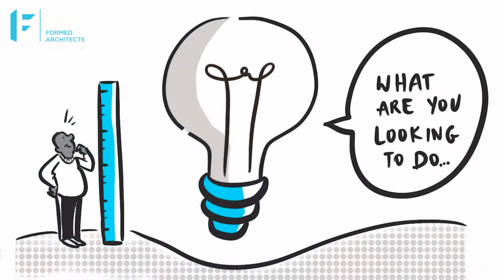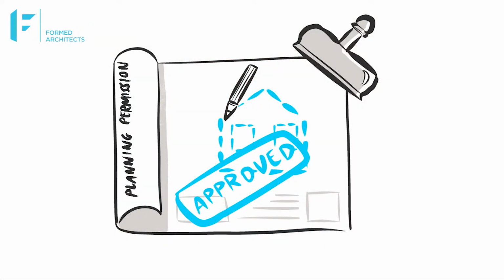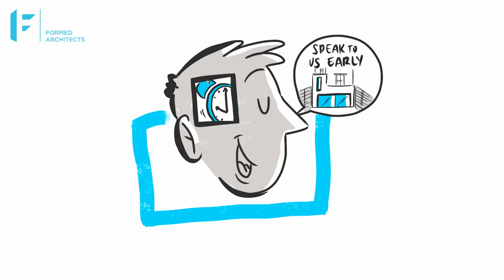Do I Need Planning Permission For An Extension? | Planning Permission for Extensions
Wondering about planning permissions for extensions? In this video from Formed Architects and Designers, Tina Patel answers all of your questions about planning permission considerations while building an extension, including:

Do I need planning permissions for an extension?
What applies under permitted development?
How do I apply for planning permission for an extension?
& other considerations to make when building an extension for your home!

Ready to begin your next project? We have a track record of securing planning permissions for our clients. Get in touch with the Residential Architects Team at Formed Architects.

00:00 Start
00:30 Can I build a home extension without planning permissions?
04:10 Applying for planning permission for extensions